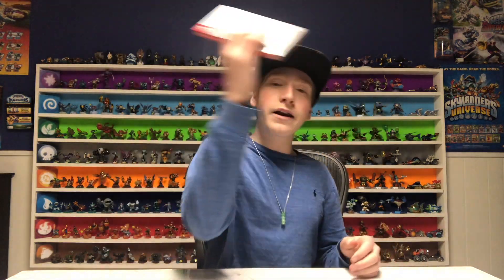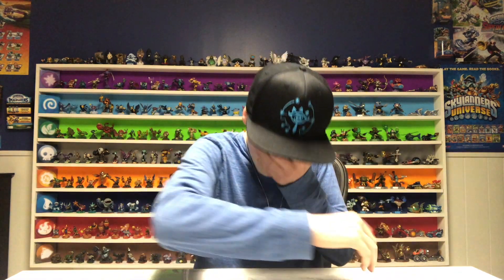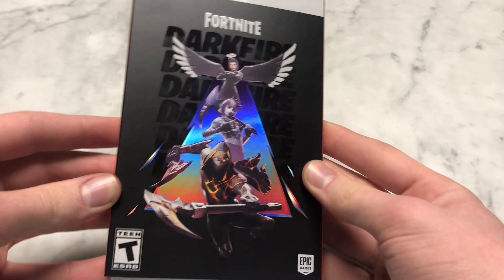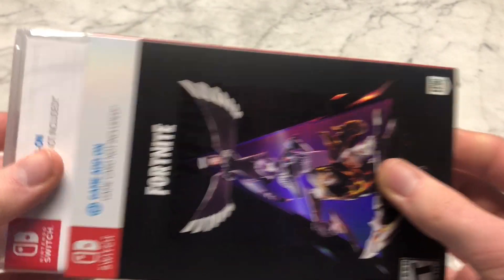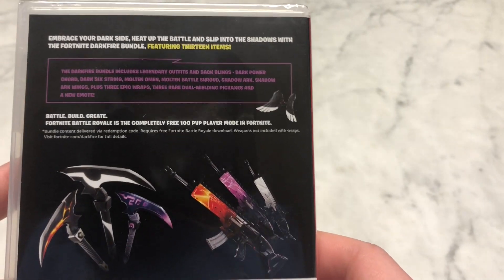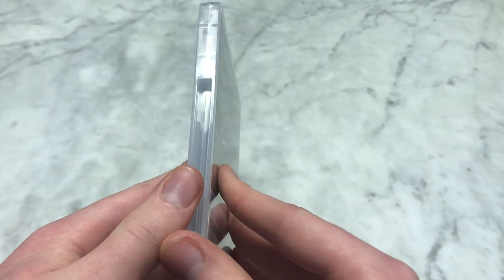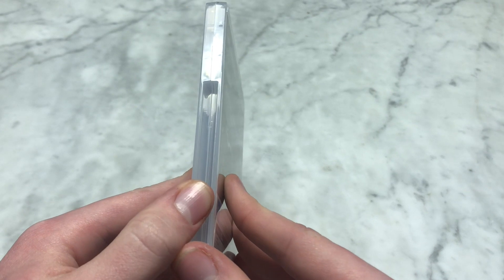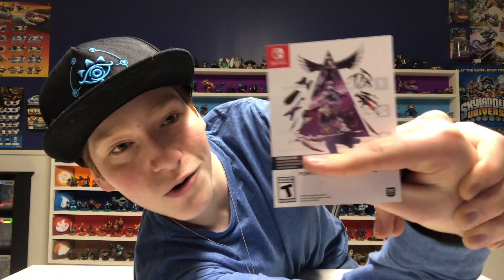Fortnite: Darkfire Bundle (UNBOXING)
In this video we unbox Fortnite's newest bundle, the Darkfire!